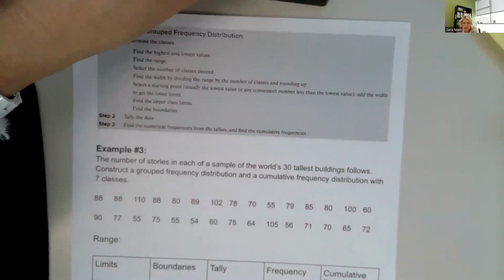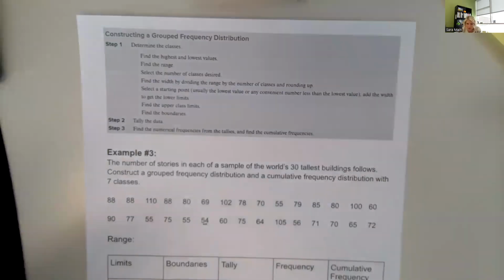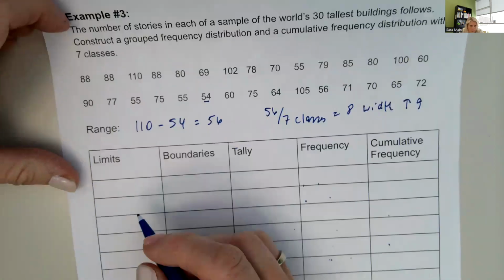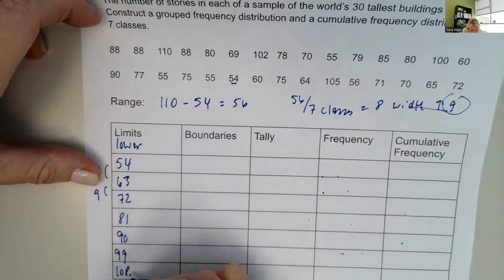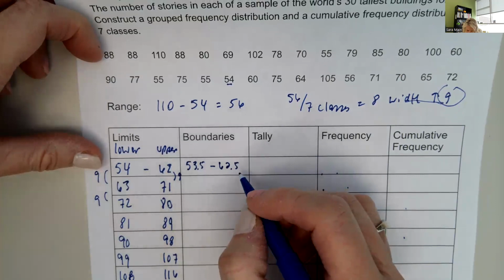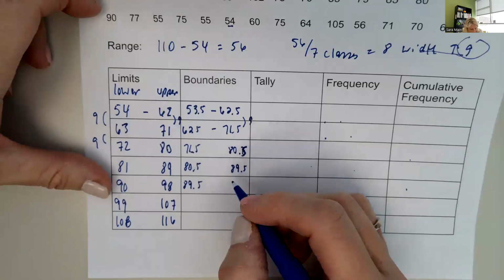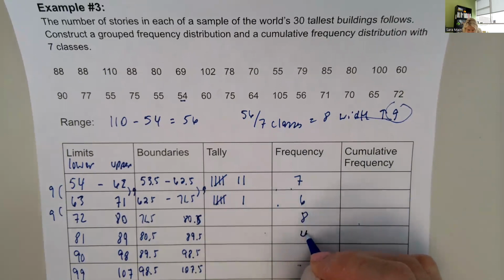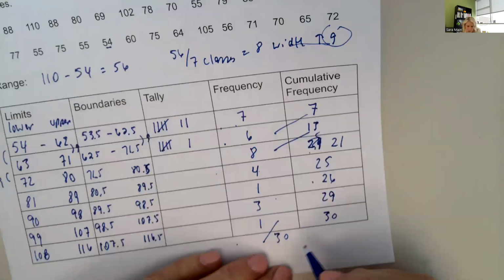math 201 L 2 1 Pt 2